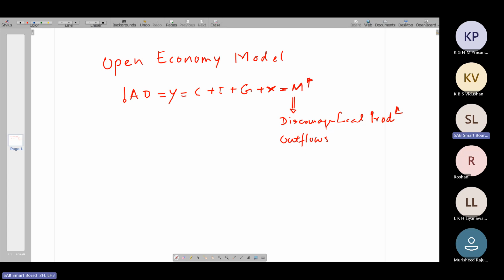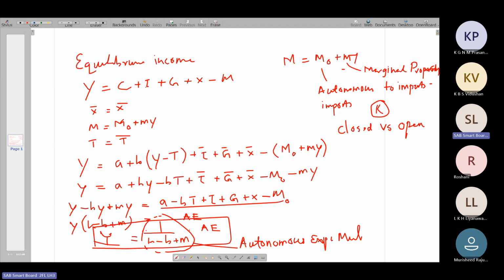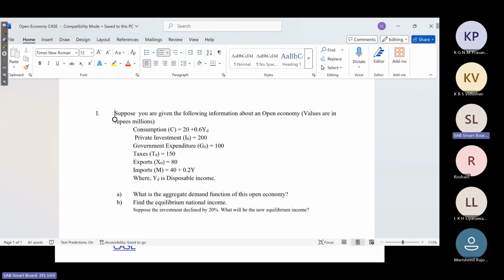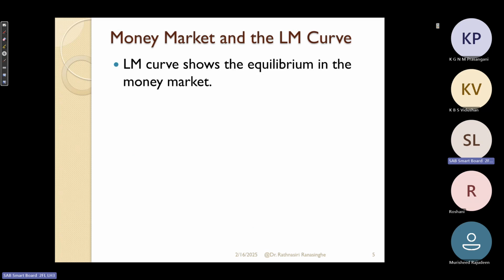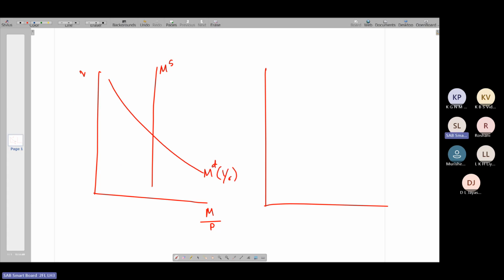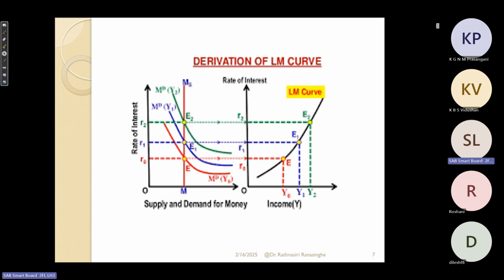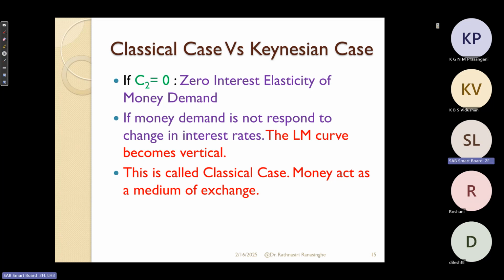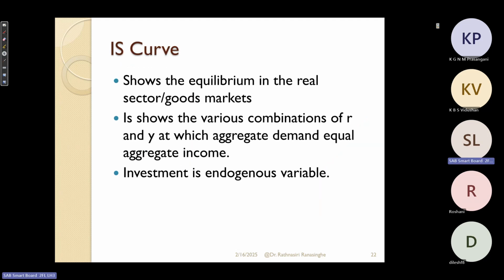BSAA 11032 Principles of Economics - 18C EXP - 2025.02.16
411 Colombo - Galle Main Rd, Colombo 00400
Tel - 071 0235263 (WhatsApp/ Voice)